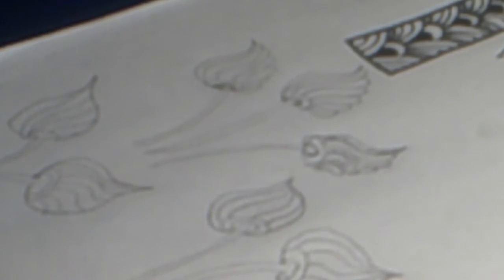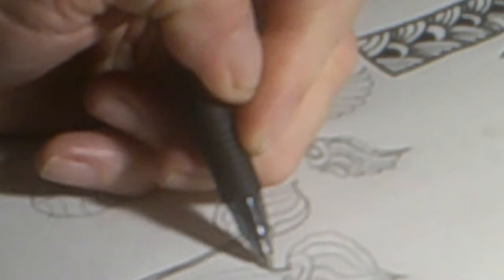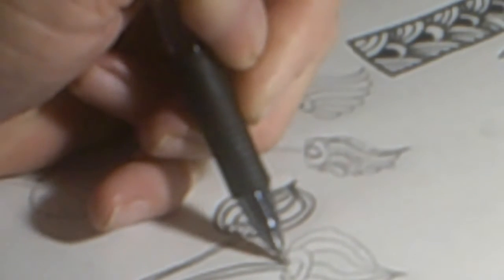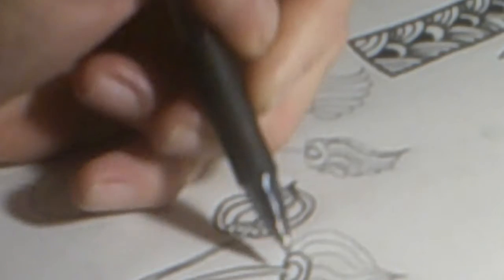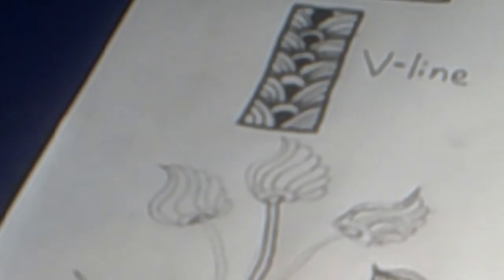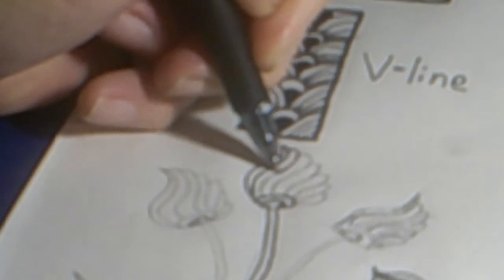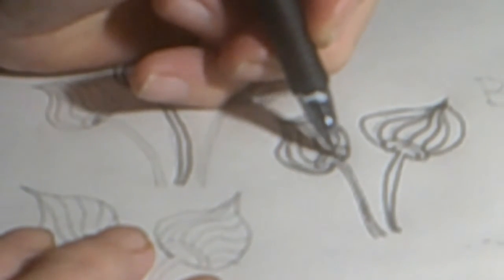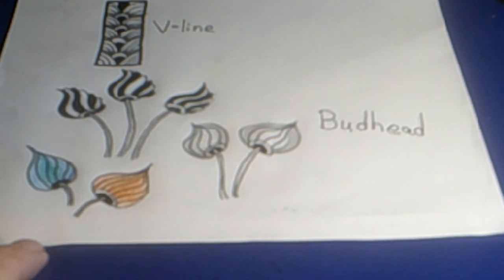Zentangle Pattern "Budhead"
eHere's another nice organic type tangle